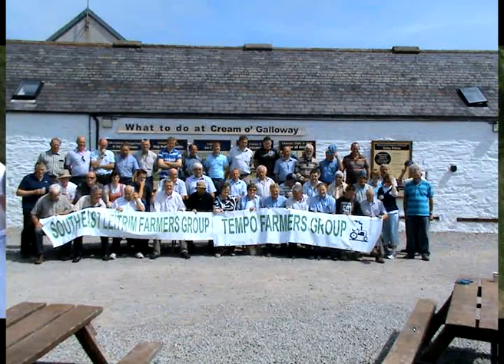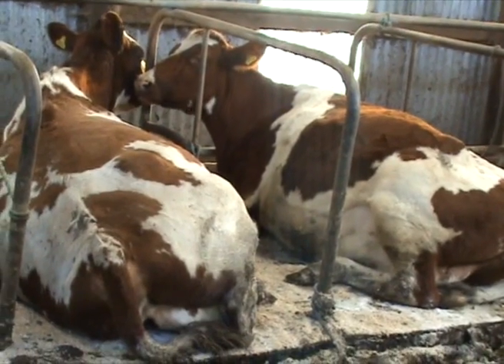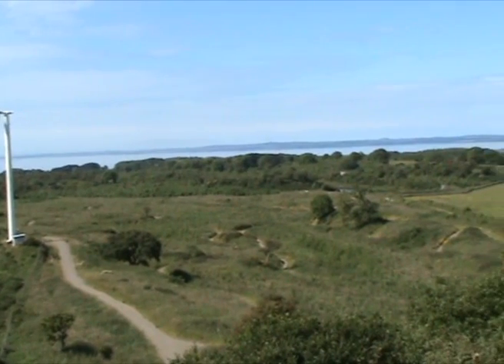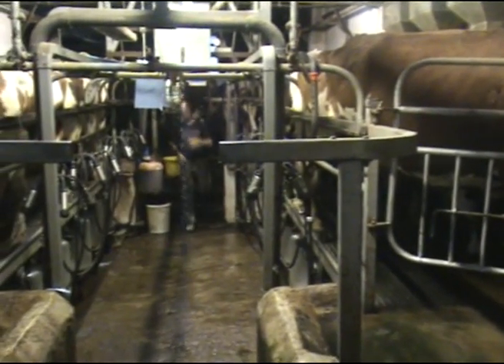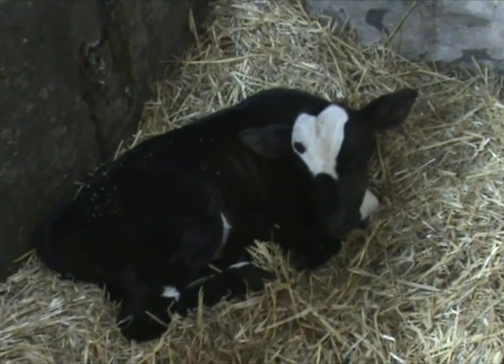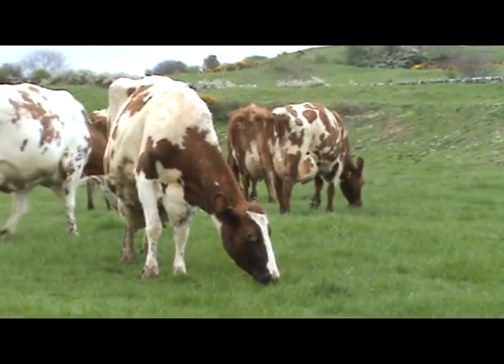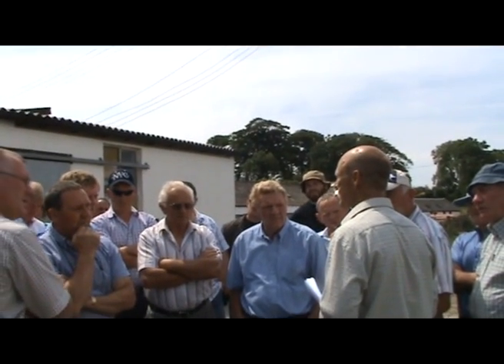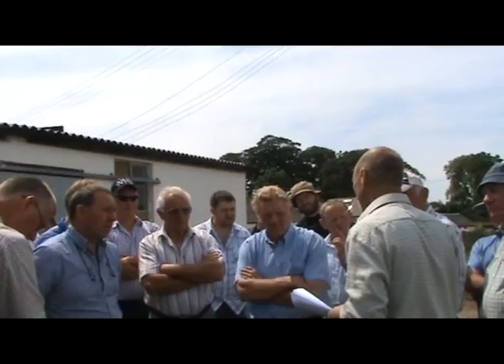Cream o'Galloway - New dairying system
David Finlay explains his plans to introduce a new welfare friendly low energy system to a group of Irish farmer